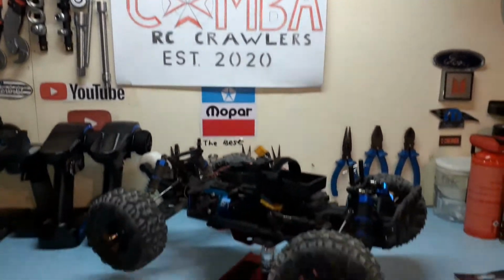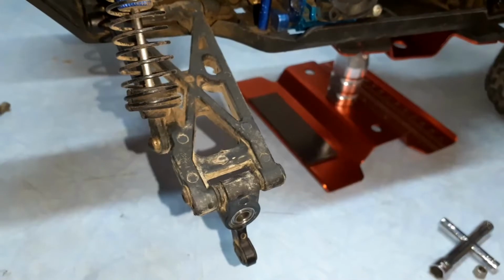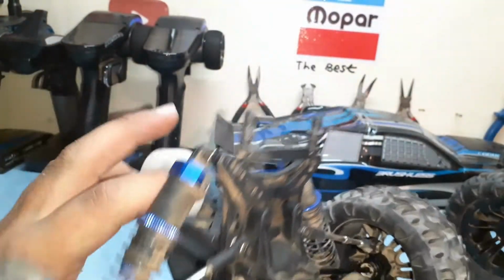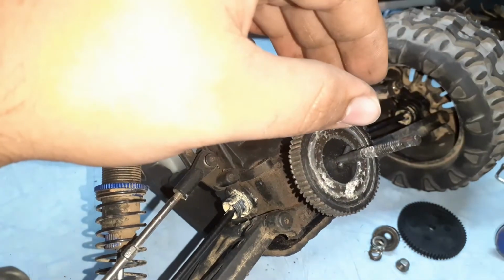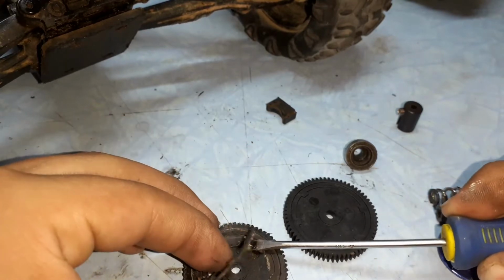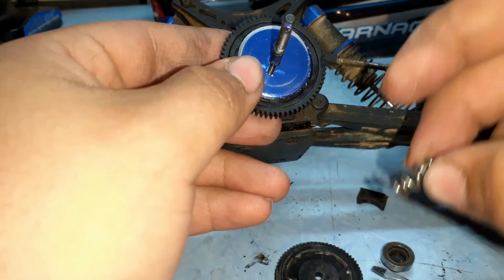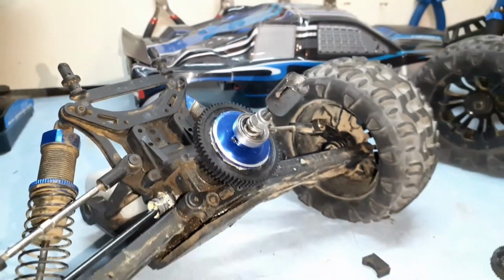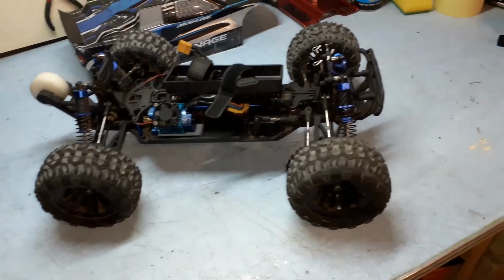Replacing the spur gear on my FTX carnage and upgrading to CV axles in the rear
Hi guys, thanks for visiting my channel again! hope you liked this detailed tutorial.